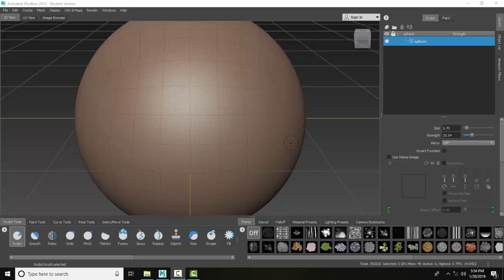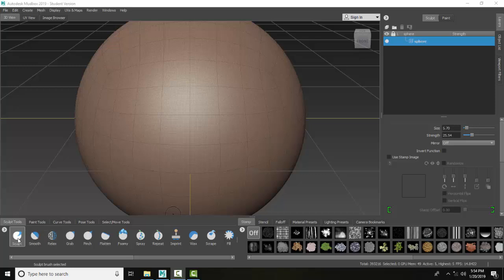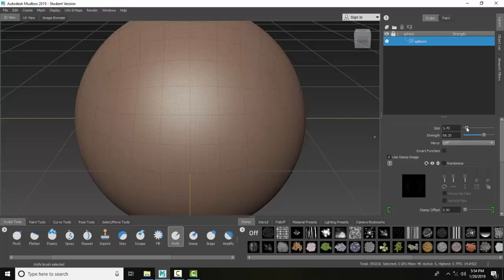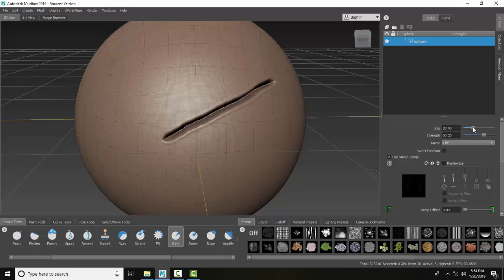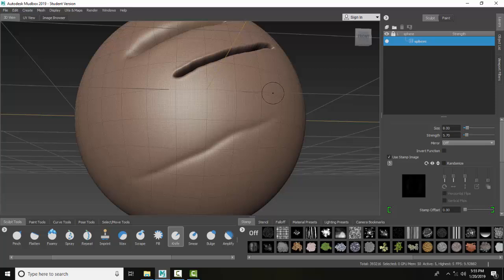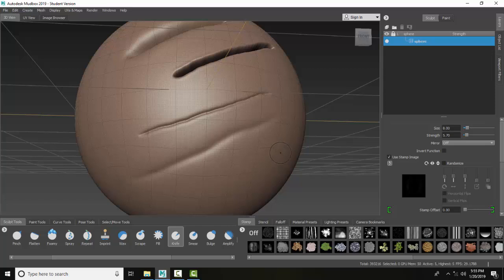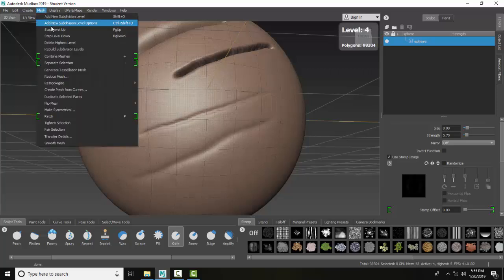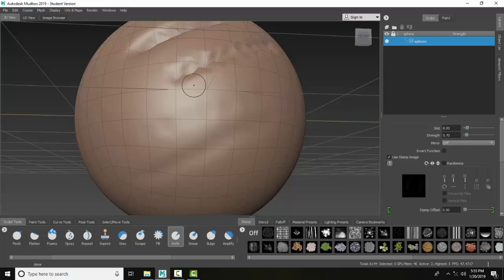Mudbox 03 19 Sculpt Tool Knife